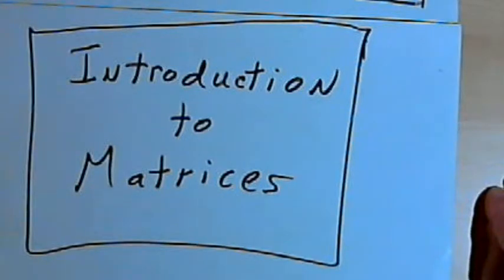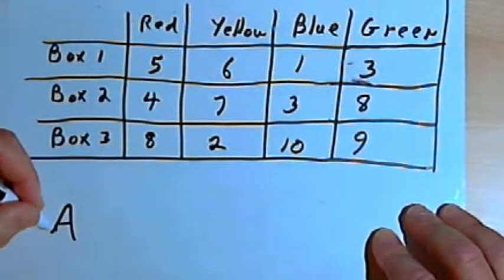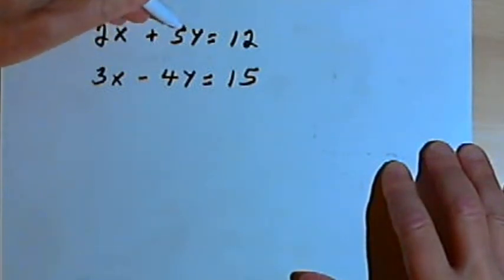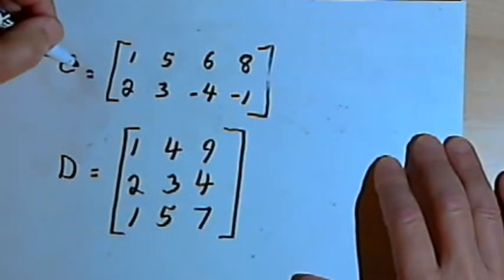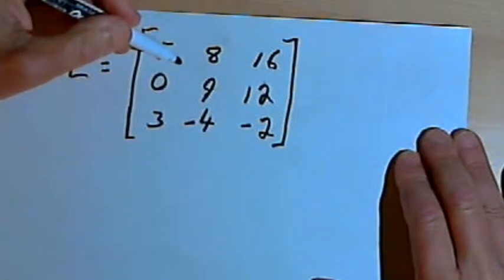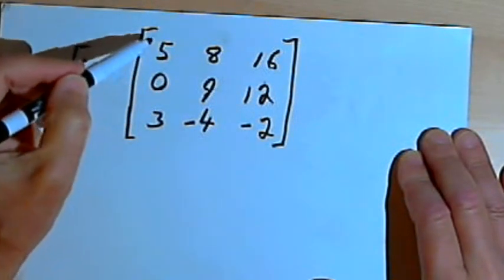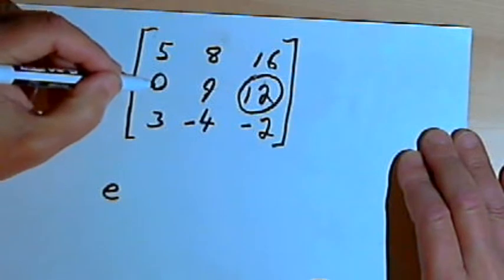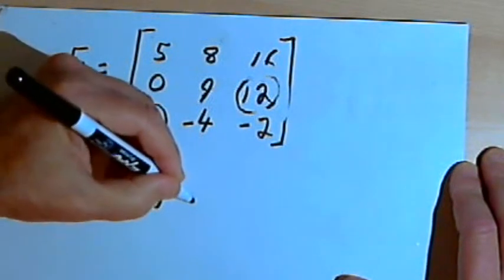Introduction to Matrices 141-40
A basic introduction to the concept of matrices and the terminology. This video is provided by the Learning Assistance Center of Howard Community College. For more math videos and exercises, go to HCCMathHelp.com.